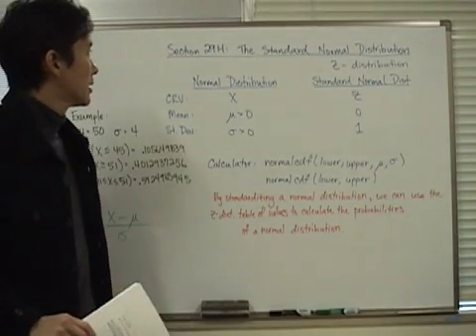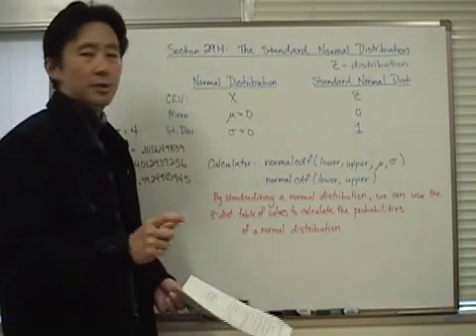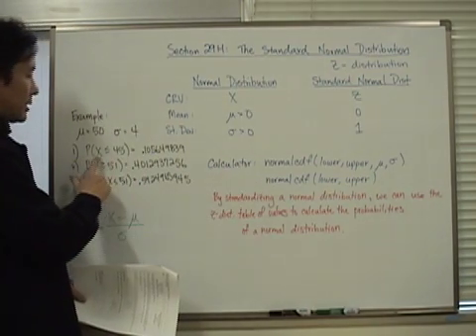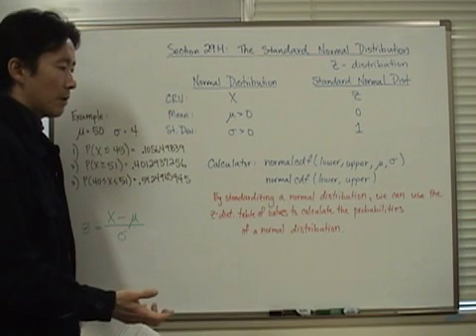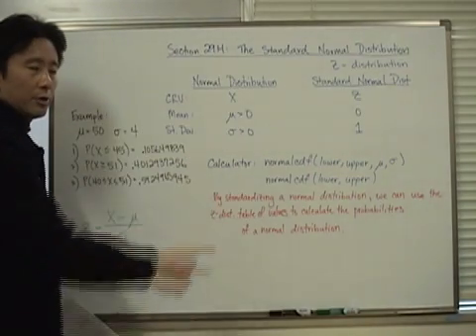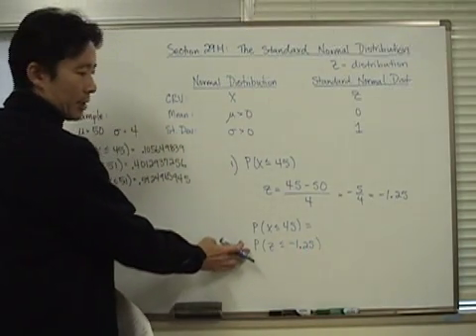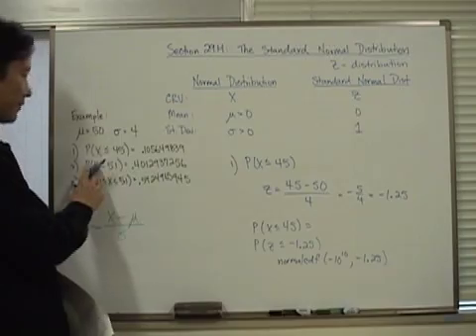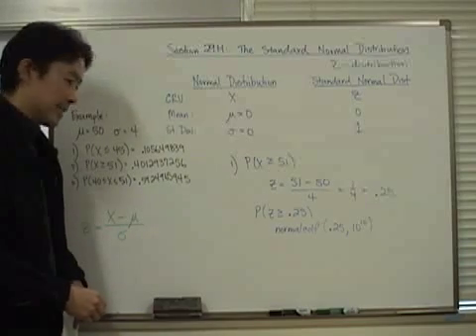The Standard Normal Z-Distribution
Section29C The Standard Normal Distribution